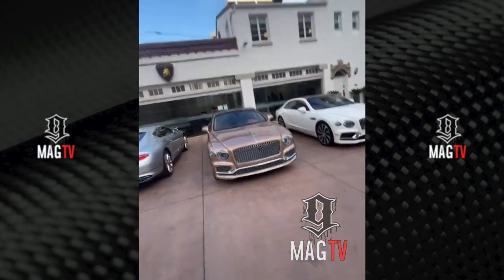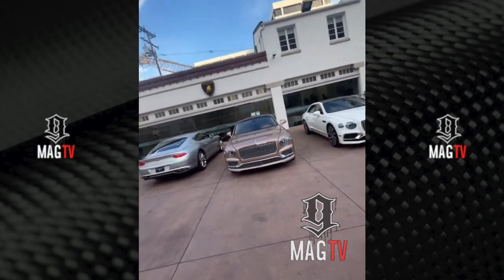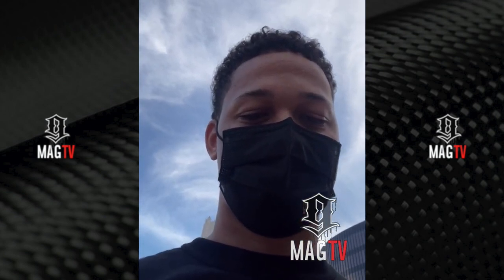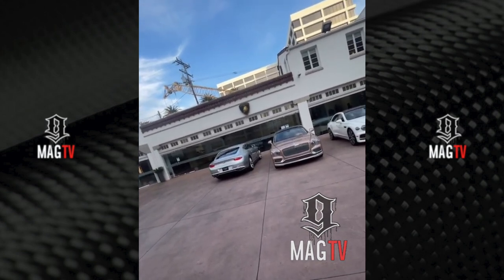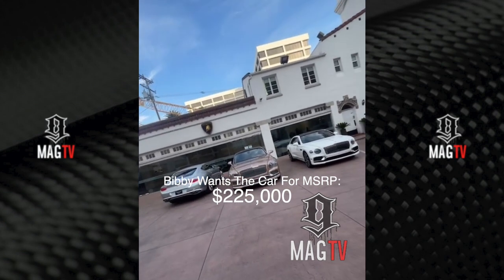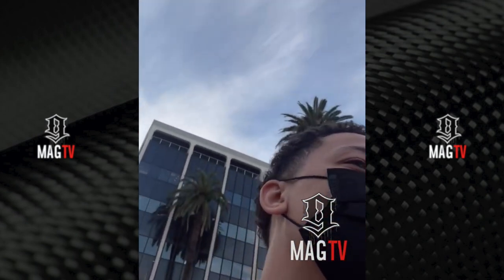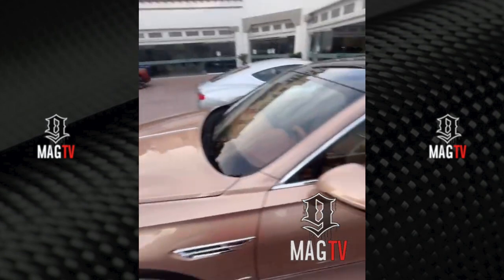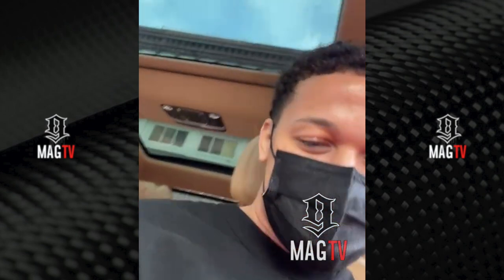Lil Bibby Drops $225k On A New Bentley! 🚘